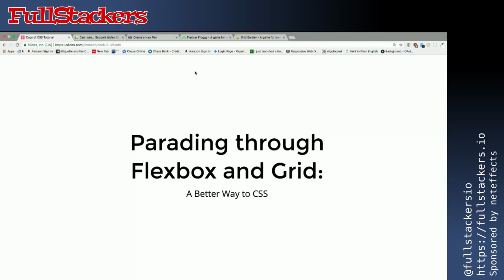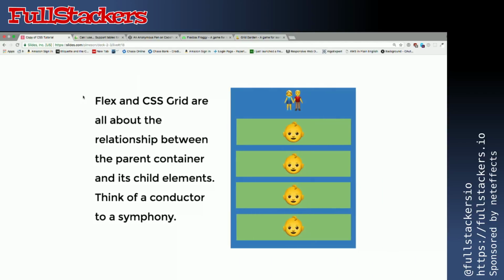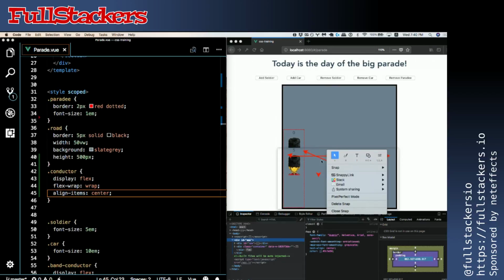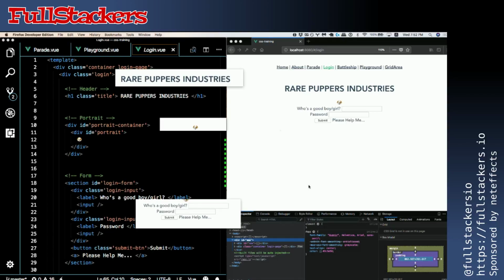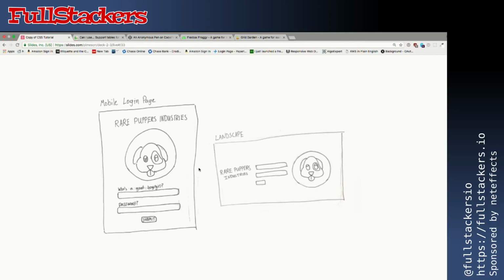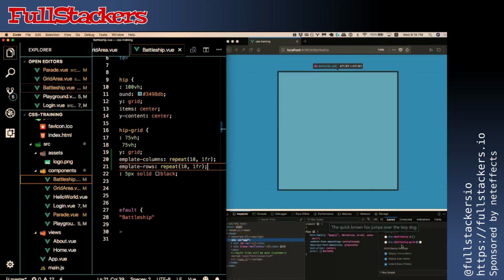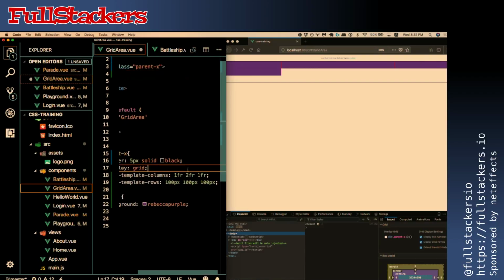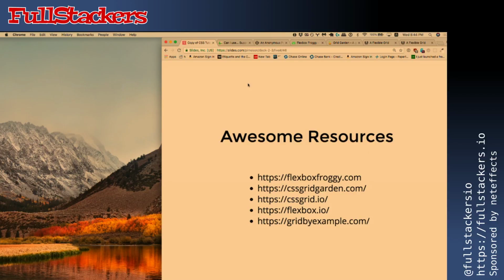2018, June 27 jSTL Meetup CSS Grid and Flexbox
Let's face it CSS will never be quick and painless, but we can always make the process a little easier to grok. In this tech talk, Nat Sadoshima will cover two relatively new CSS technologies (Flexbox and CSS Grid) that greatly expedite the process of creating CSS that's more reasonable, more succinct to write, and most importantly more maintainable.

Never again ask how to center an element vertically. Learn how to avoid clearfix like the plague. Write CSS that's inherently responsive and mobile friendly.

This tech talk will cover:

- The Importance of Responsive Design
- Traditional Pitfalls of Sizing and Positioning Elements
- Flexbox
- CSS Grid
- Troubleshooting CSS With Mozilla Dev Tools
- Browser Compatibility

Nat Sadoshima is currently a Software Developer for Monsanto. He has a non-traditional background having graduated with a degree with Biochemistry, and transitioned into Web Development through Fullstack Academy and Launch Code. He loves working with React/Redux and has a strong interest in functional programming.